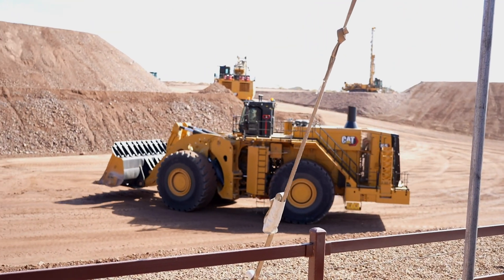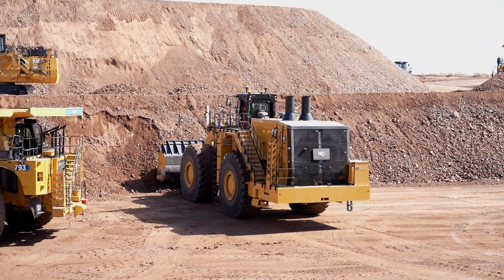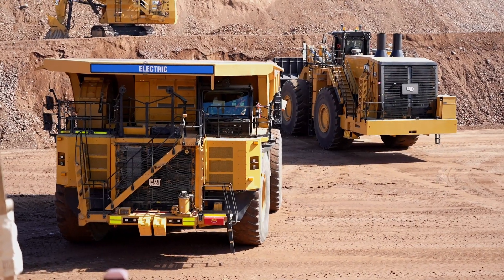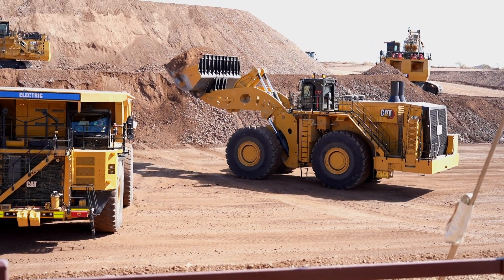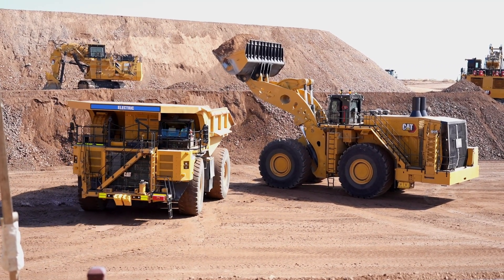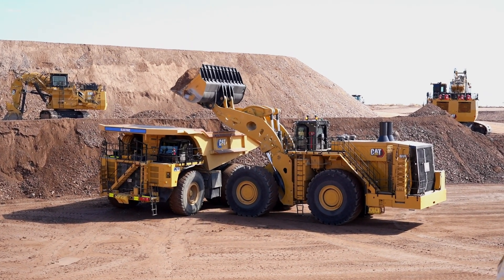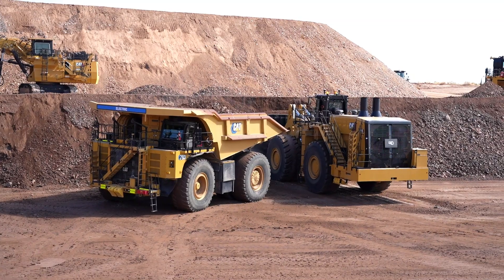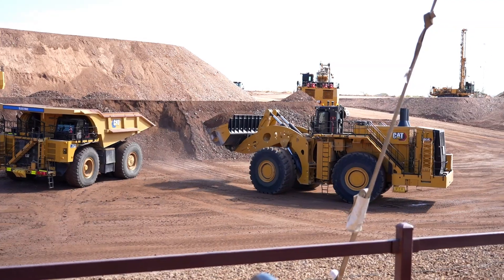Caterpillar Tinaja Hills proving grounds - 995 wheel loader loads 793 electric truck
Maschinenvorführung am Caterpillar Test- und Vorführgelände "Tinaja Hills proving grounds" nahe Tucson, Arizona (USA) im Zuge der MinExpo 2024:
Cat 995 Radlader belädt batterie-elektrischen Cat 793 Muldenkipper

Equipment show at Caterpillar Tinaja Hills proving grounds near Tucson, Arizona after MinExpo 2024:
Cat 995 wheel loader loads battery electric Cat 793 haul truck